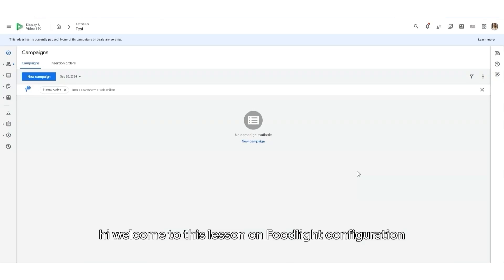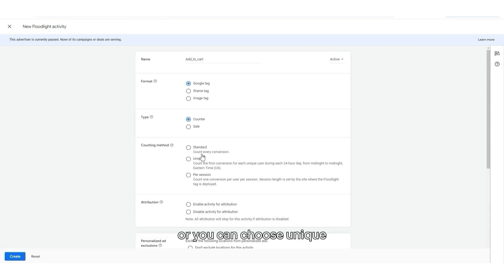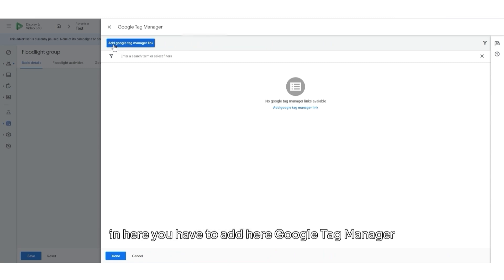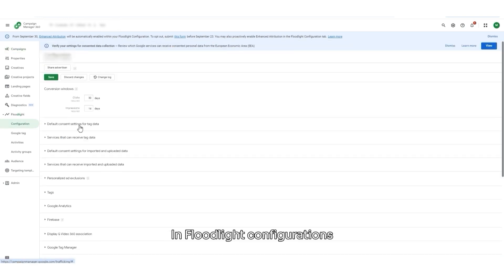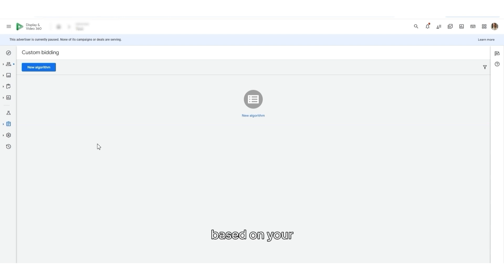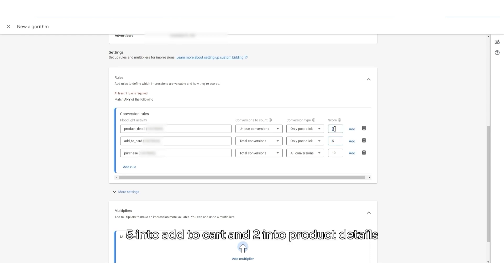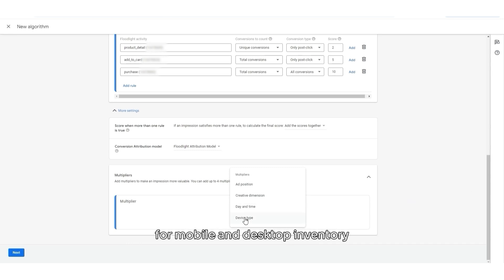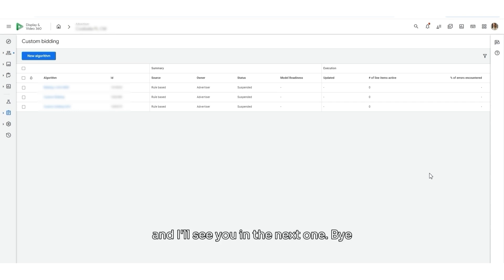DV360 Floodlight Configuration – Setting Up Floodlight Tags & Conversions | Episode 4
📍 Episode 4 – DV360 Floodlight Configuration

In this episode, you’ll learn how to properly set up Floodlight tags in Display & Video 360 to track conversions and measure campaign performance. Floodlight is essential for accurate reporting and optimization in programmatic advertising.

✅ This episode covers:

What Floodlight tags are and why they matter
Step-by-step guide to creating and configuring Floodlight tags
Best practices for tracking conversions and events
How to verify Floodlight tag implementation